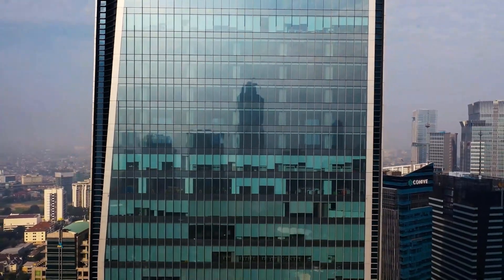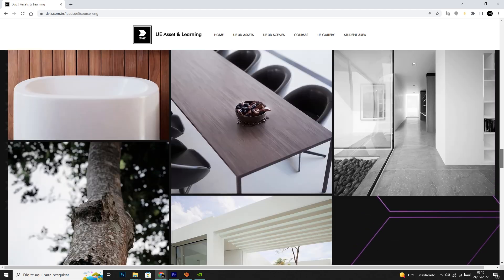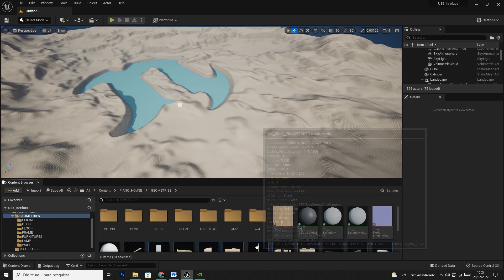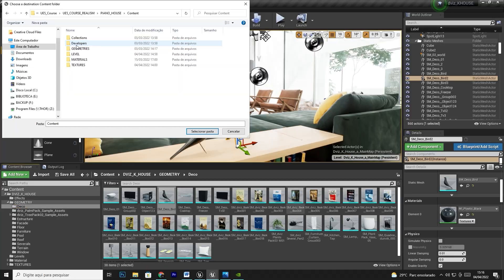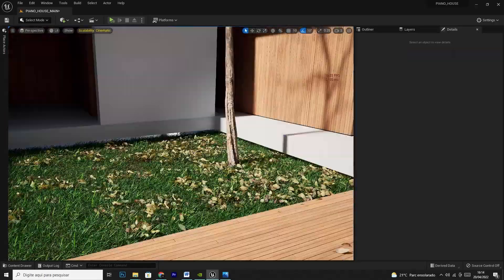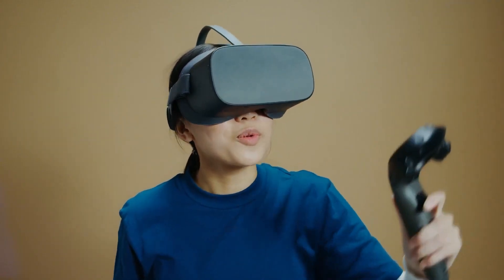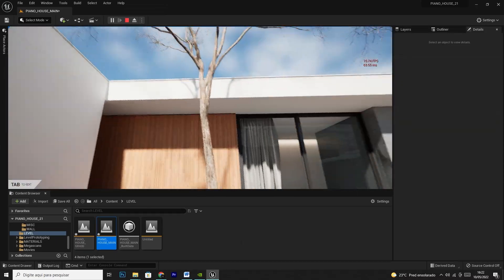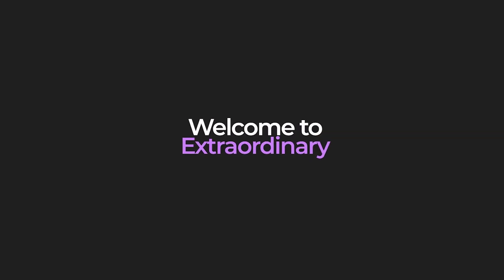#Flash Sales !!! dviz UE5 COURSE FOR ARCHVIZ !!! Welcome to Extraordinary !!! ENGLISH!!!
Hi there!! FLASH SALLES !!! the Dviz UE5 Course for archviz!
This will be the best dviz course ever :)  WELCOME TO EXTRAORDINARY !!!

You will Learn Everything you need know to Create a Super Realistic and Interactive Scene, Using UE5
**It is available with English and portuguese audio**